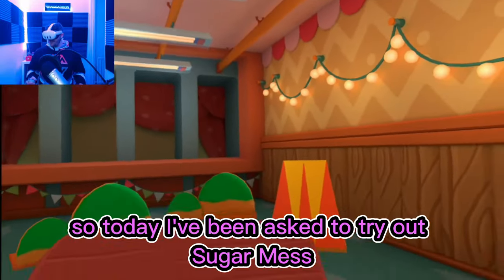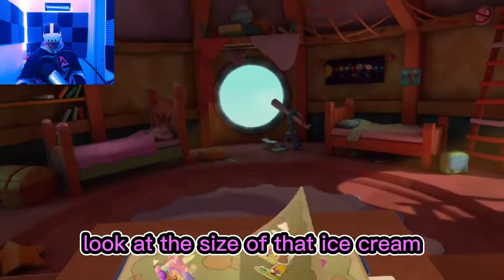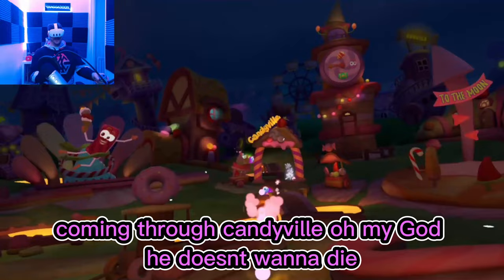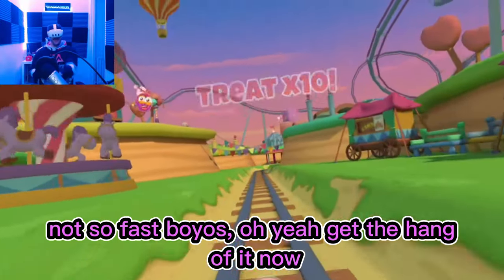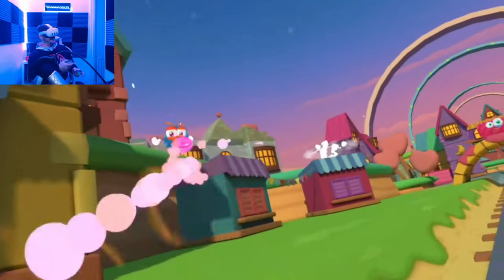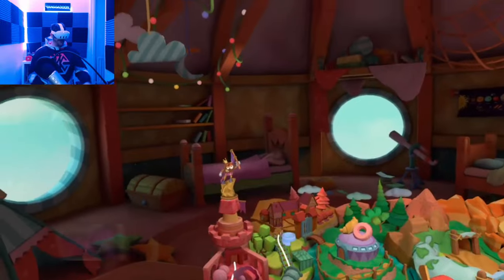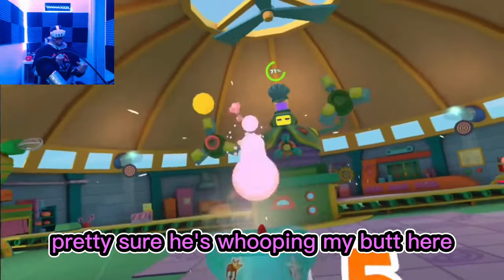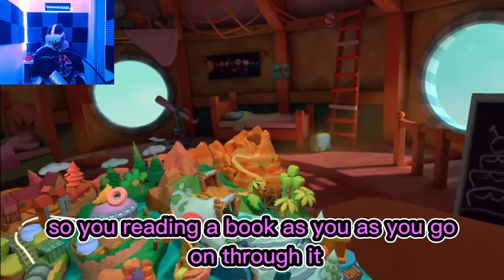Sweet sweet fun in Sugar mess on quest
Today im checking out Sugar Mess on meta quest. This game is a fun narrative driven series of mini games from shooting challenges to puzzles.